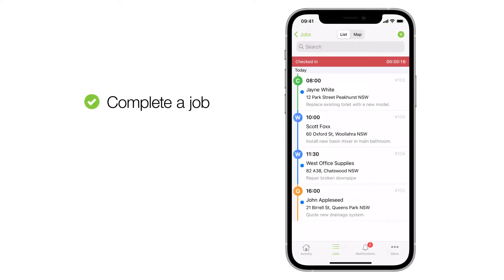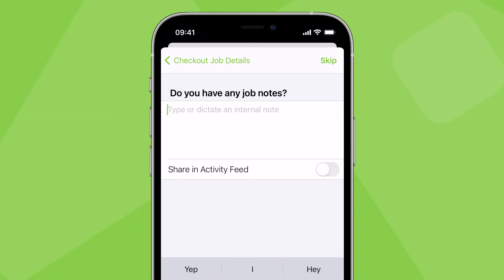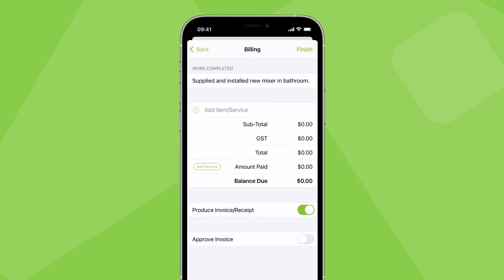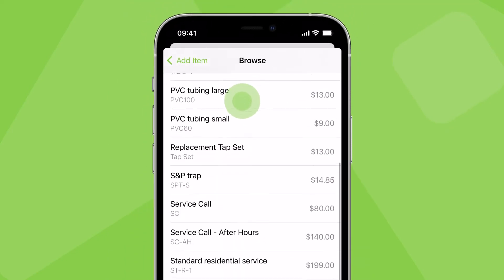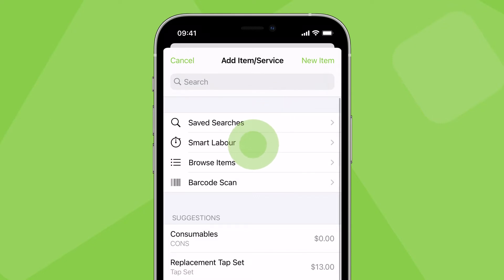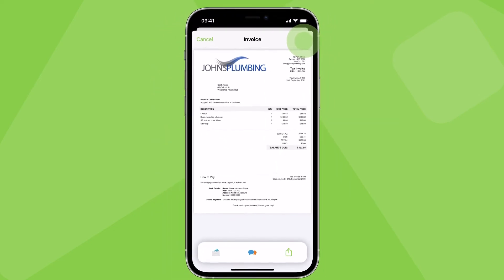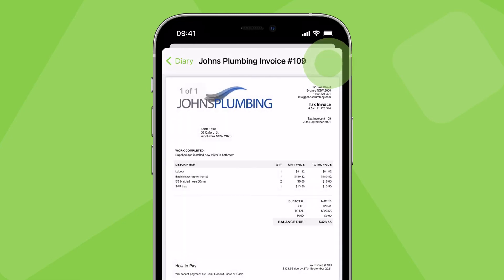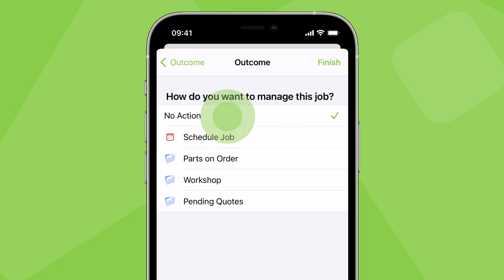How to check out and complete jobs on site, with ServiceM8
How field staff/technicians can check out, add billable items and invoice the client for a job while still on-site, using the ServiceM8 app.

Superseded 2025.